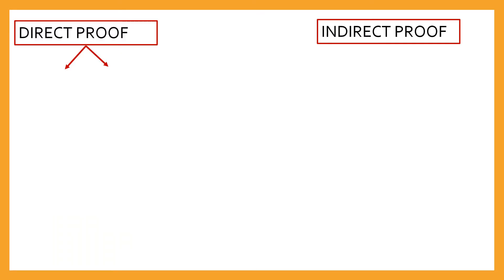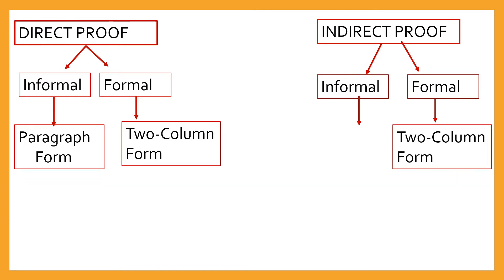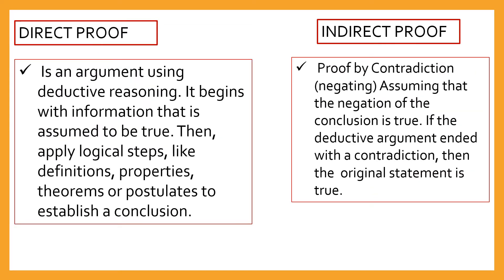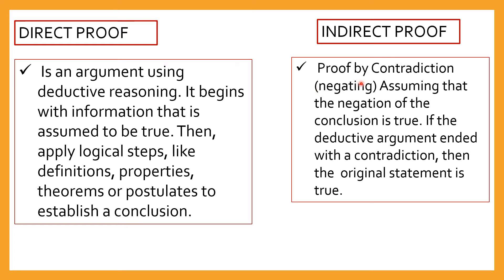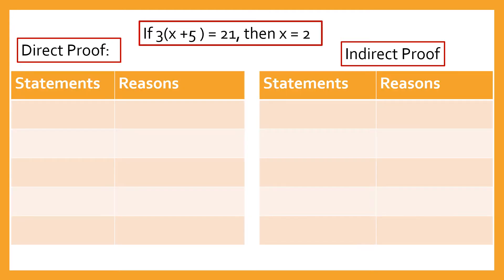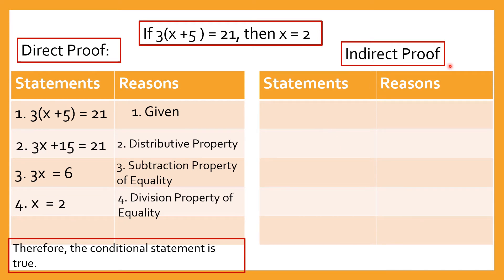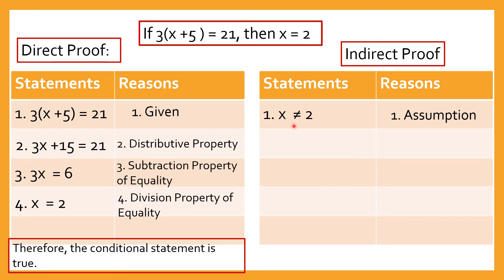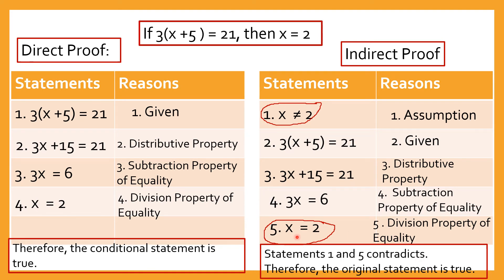Direct and Indirect Proofs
This video illustrates and explains about direct and indirect proofs. It shows examples of direct proof and indirect proof using formal proof or two- column proof.